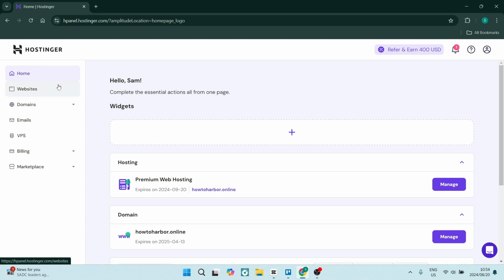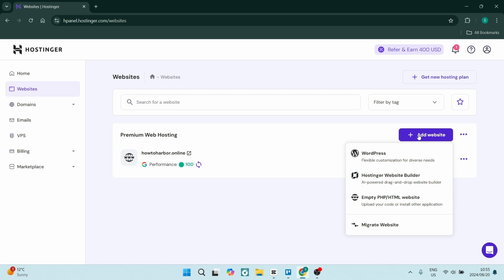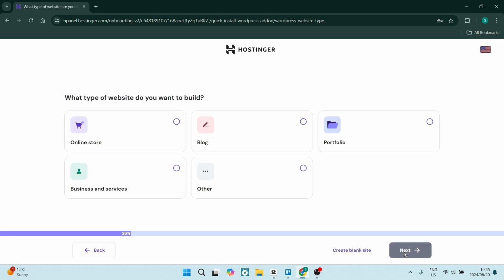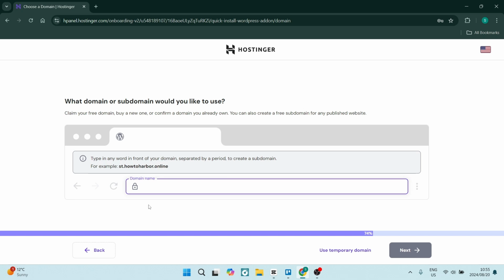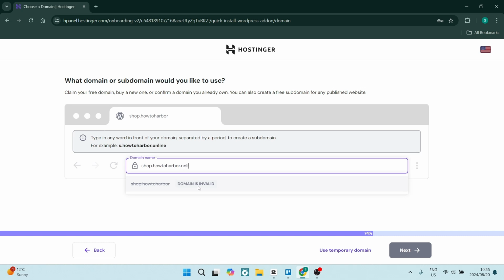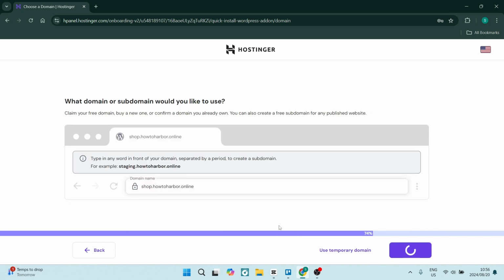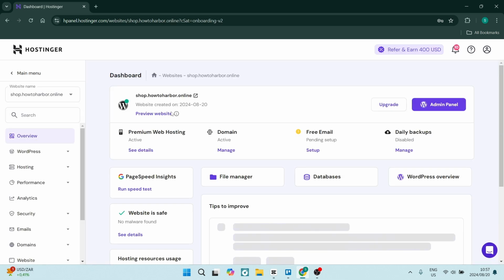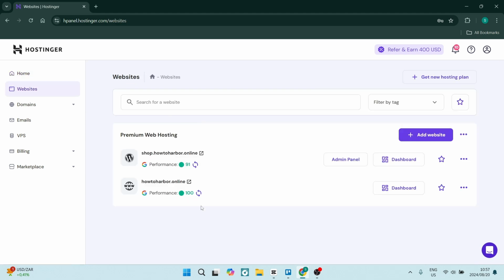How to Host Multiple WordPress Sites on Hostinger | Hostinger Tutorial 2025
In this video, "How to Host Multiple WordPress Sites on Hostinger," we'll show you how to efficiently manage and host multiple WordPress websites using a single Hostinger hosting plan. Whether you're a web developer, or agency, or running multiple online projects, this tutorial will help you streamline your workflow. We'll guide you through the process of creating additional WordPress instances within your Hostinger account, configuring unique domain names, and ensuring each site functions independently. By the end of this video, you'll have a clear understanding of how to host and maintain multiple WordPress sites on a single Hostinger hosting plan, saving you time and resources.

Timestamps

Intro – 00:00 – 00:10
Hosting Multiple WordPress Sites on Hostinger – 00:11 –02:33